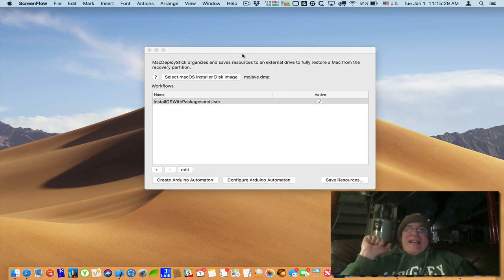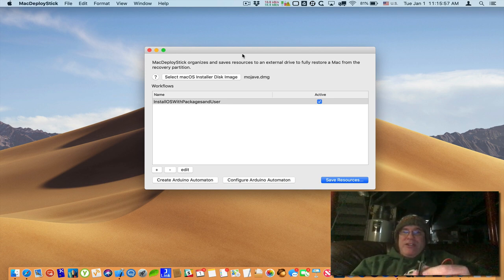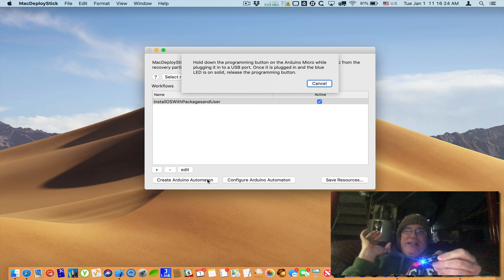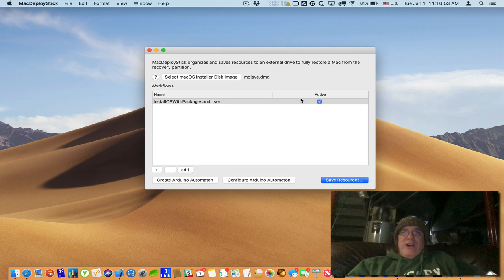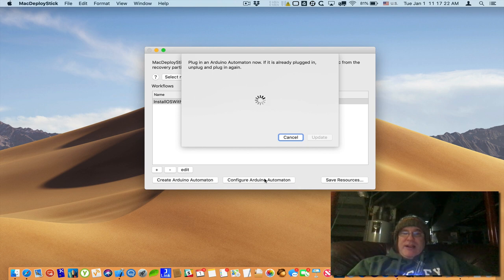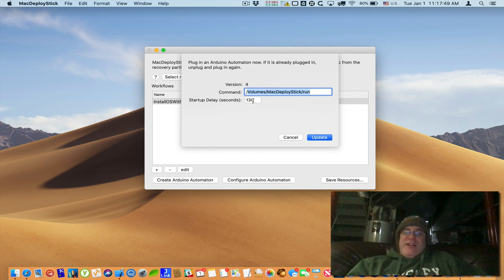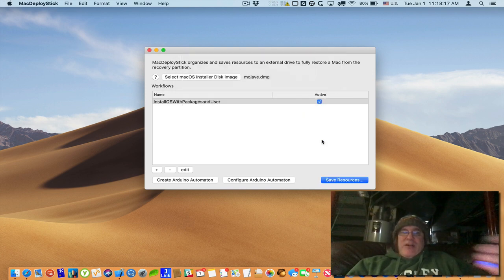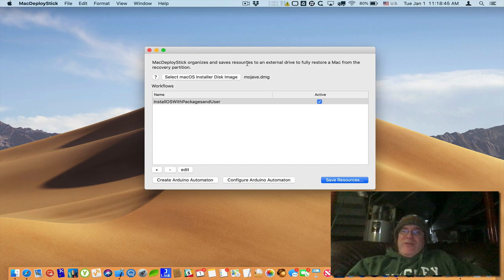Programming Arduino Micro as an Arduino Automaton in Mac Deploy Stick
With Mac Deploy Stick, you create resources to quickly re-install macOS and selected packages. The Arduino Automaton provides the functionality to automate the entire process with an Arduino Automaton.